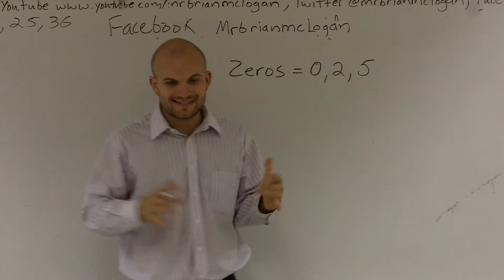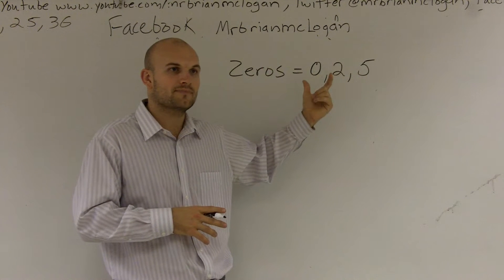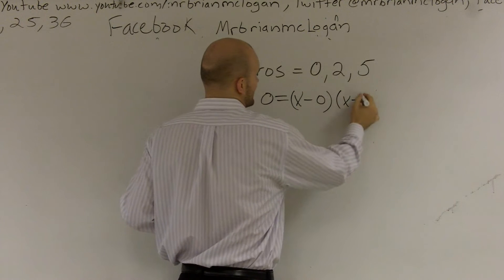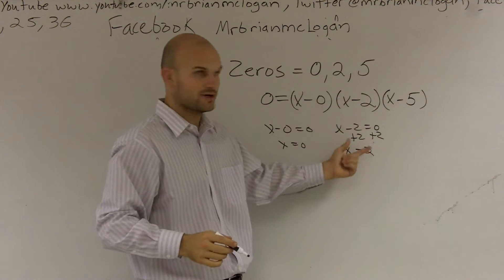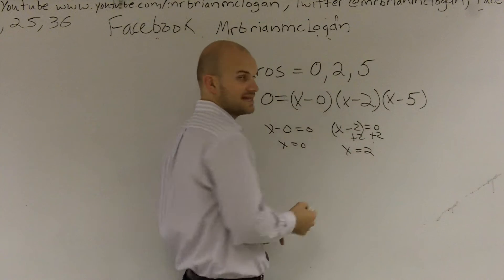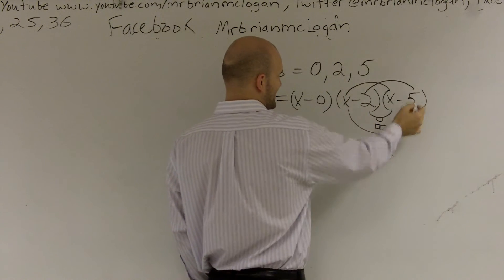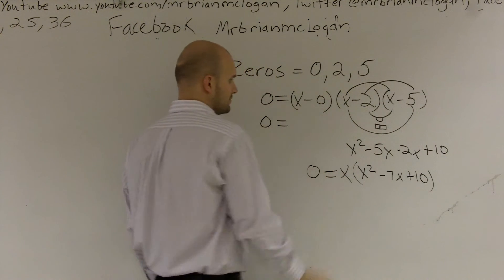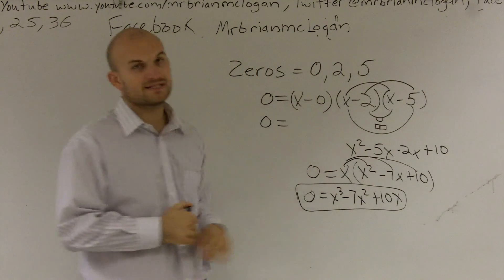Using the Zeros to find a polynomial - Online Tutor